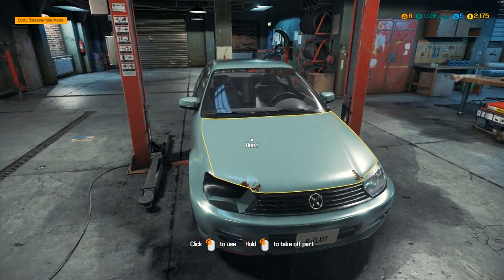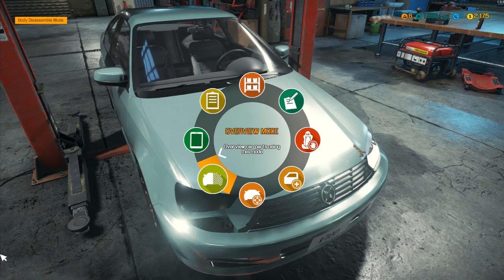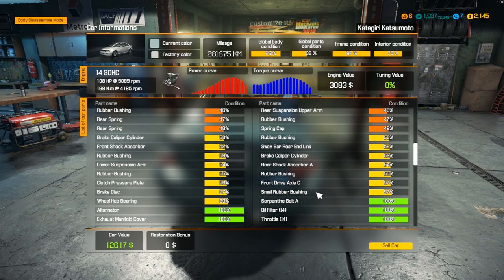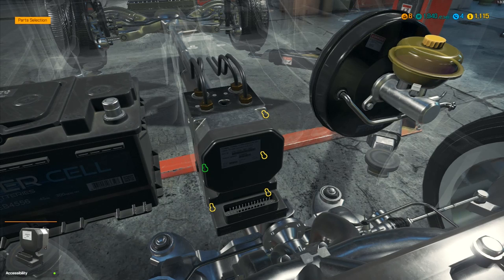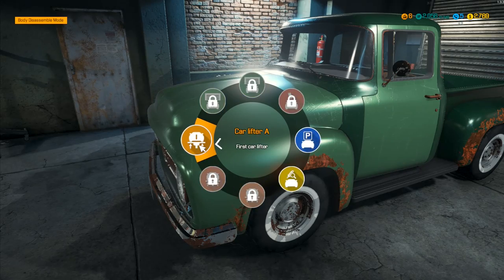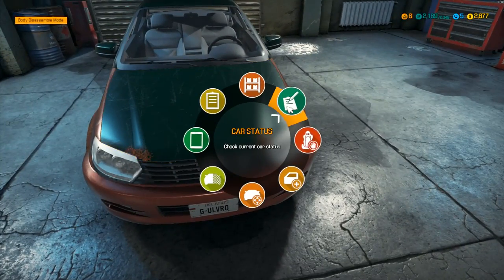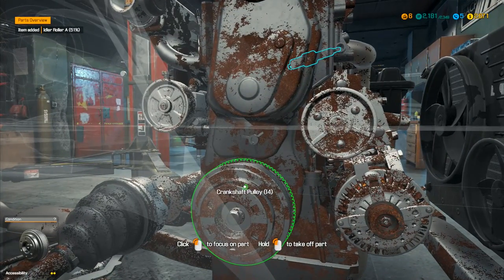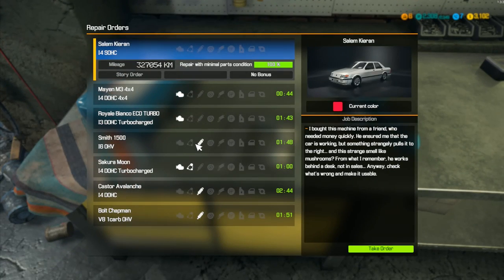Let's Play Car Mechanic 2018 #7: Working The Phone Orders!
We have a garage, now all we have to do is figure out how to mend cars to make some cash, anyone know where the wheel nuts go?

Our first order of the day is to take the new (well, new to us anyway) car to the test track and see what issues are thrown up.  The results?  Not good!  We're going to need to start doing some more phone orders and fast jobs to get some extra cash now, it's not going to be cheap repairing this one from the ground up!

Build and expand your repair service empire in this incredibly detailed and highly realistic simulation game, where attention to car detail is astonishing. Find classic, unique cars in the new Barn Find module and Junkyard module. You can even add your self-made car in the Car Editor.